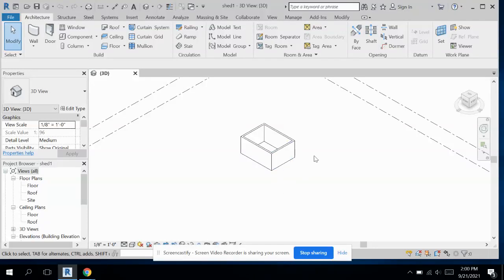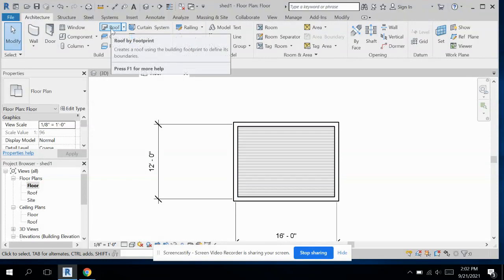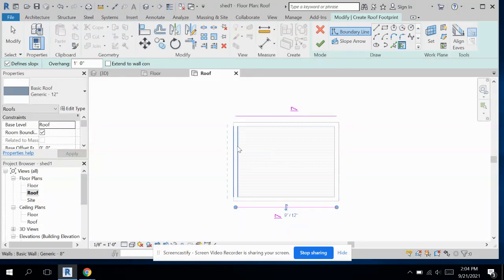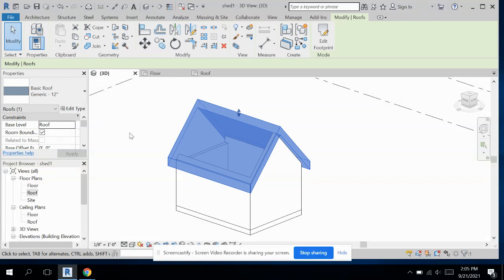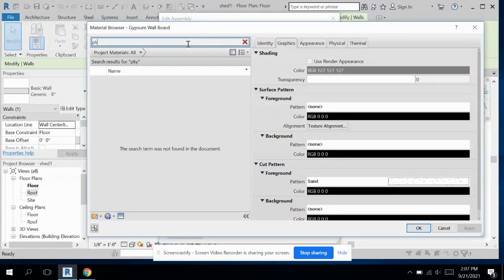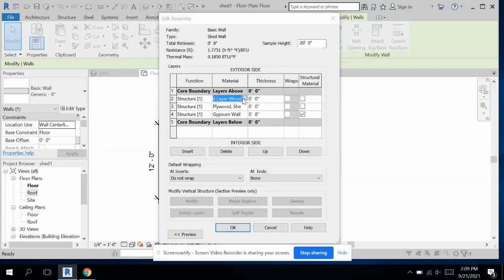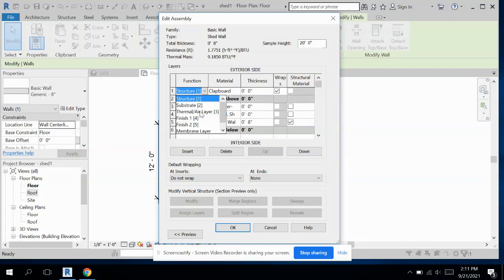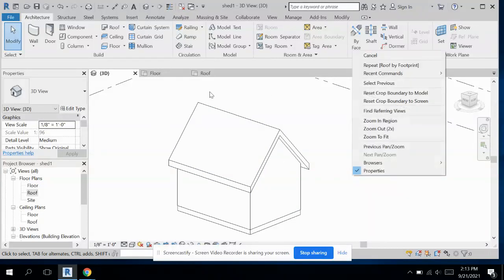Shed Rart 2 Revit